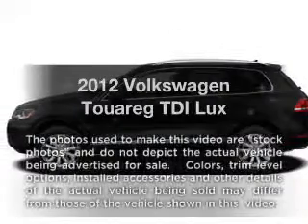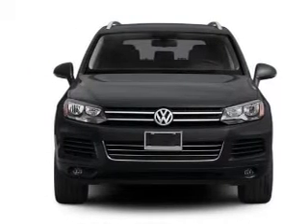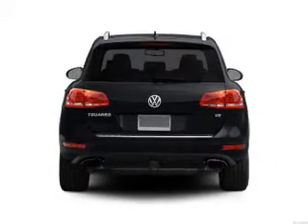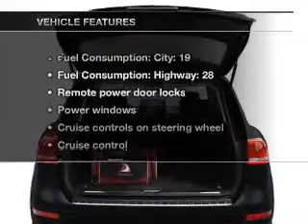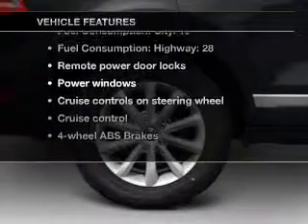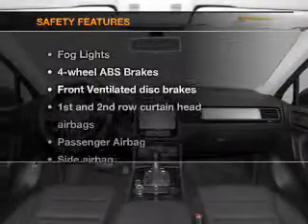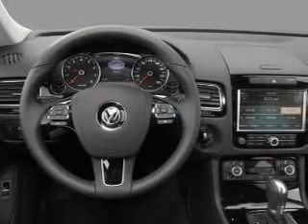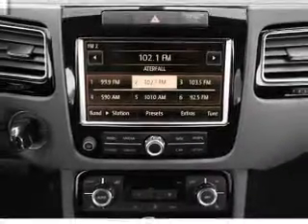2012 Volkswagen Touareg - Sterling VA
Year: 2012
Make: Volkswagen
Model: Touareg
Trim: TDI Lux
Engine: 3.0 liter 6 cylinder 24 valve
Transmission: 8-Speed Automatic
Color: Black
Mileage: 10
Address:
22455 Cedar Green Road